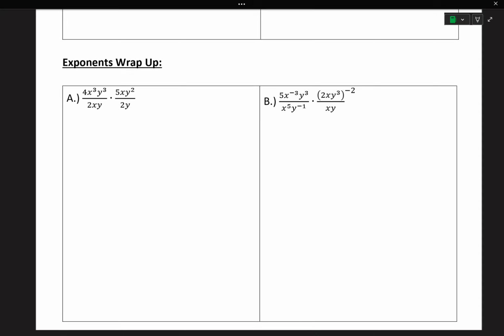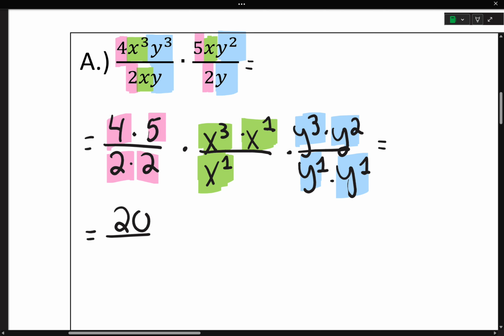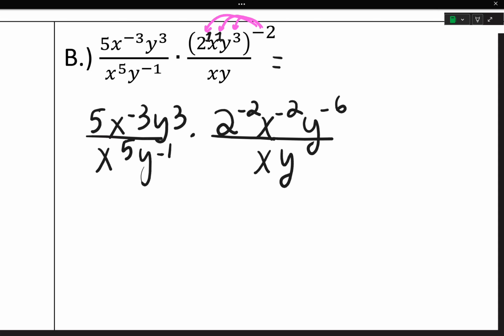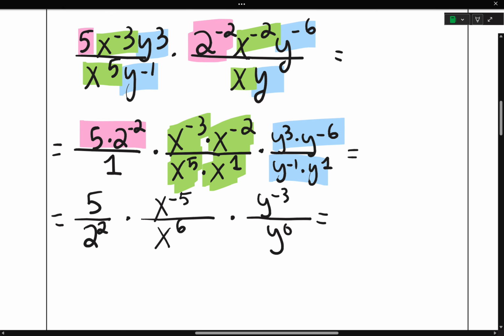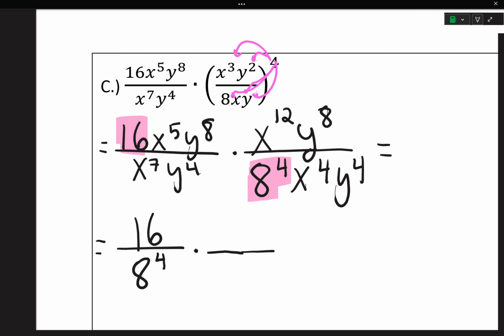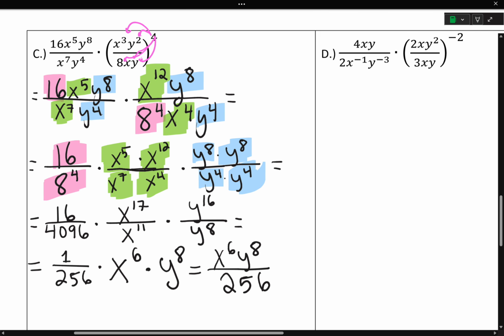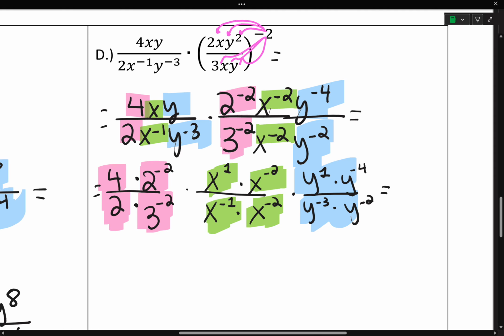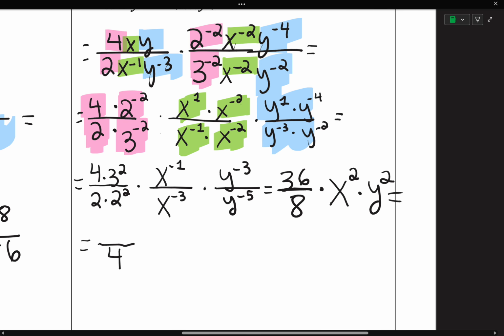Unit 7: Exponents Wrap Up